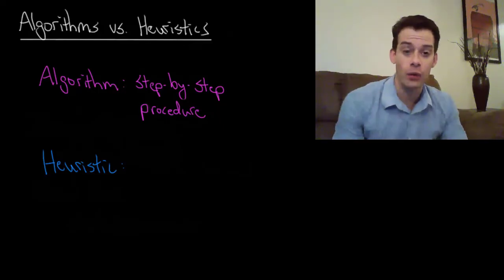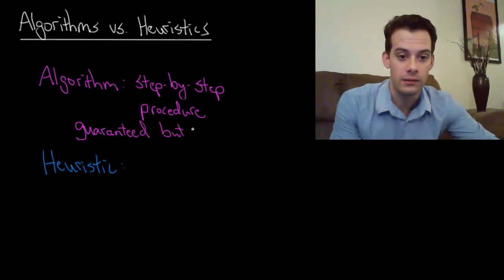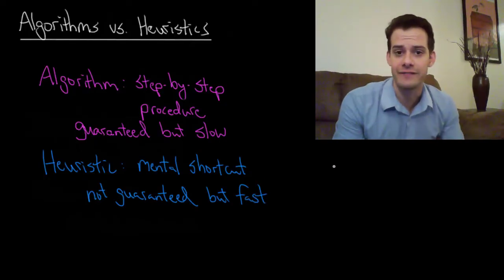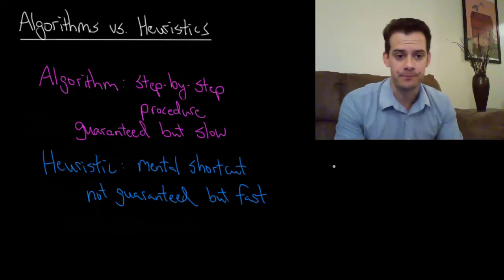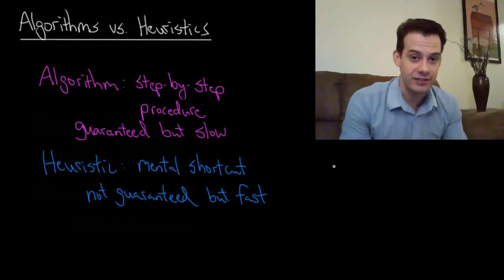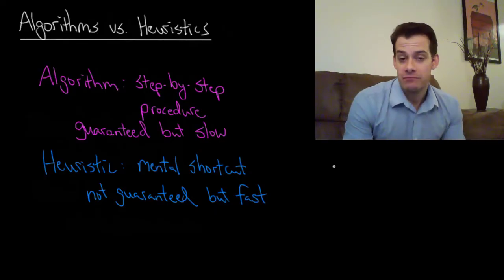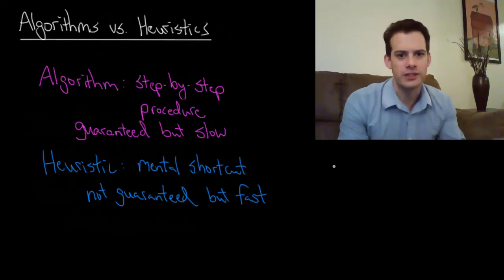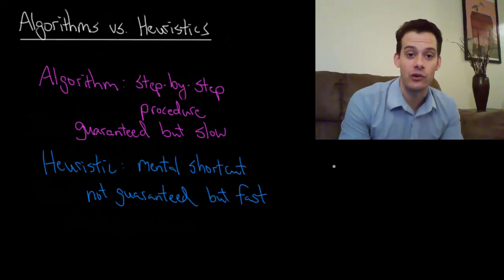Problem-Solving: Algorithms vs. Heuristics (Intro Psych Tutorial #91)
My intro psych tutorials are becoming courses with practice questions for every unit.

In this video I explain the difference between an algorithm and a heuristic and provide an example demonstrating why we tend to use heuristics when solving problems. While algorithms provide step-by-step procedures that can guarantee solutions, heuristics are faster and provide shortcuts for getting to solutions, though this has the potential to cause errors. In the next few videos we'll see examples of heuristics that we tend to use and the potential decision-making errors that they can cause.

Have questions or topics you’d like to see covered in a future video? Let me know by commenting or sending me an email!

Check out my psychology guide: Master Introductory Psychology, a low-priced alternative to a traditional textbook: